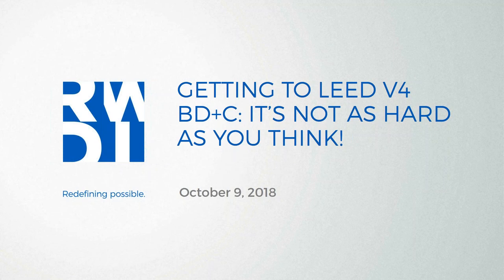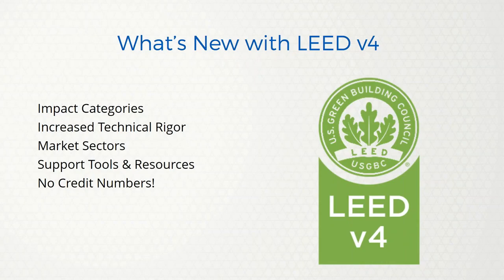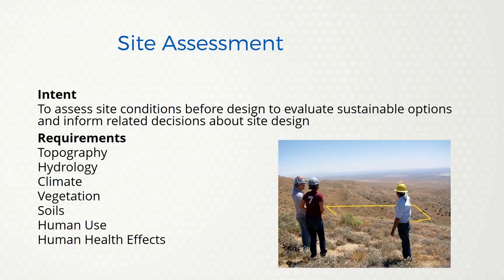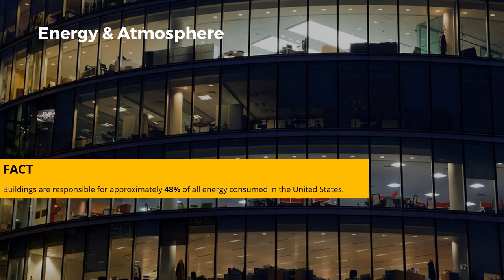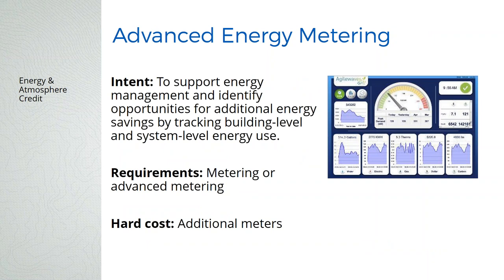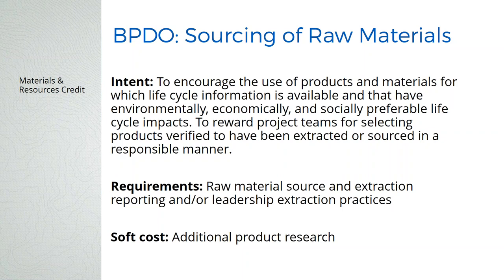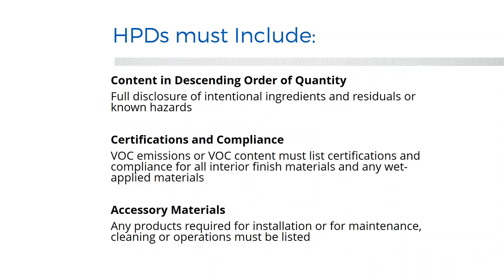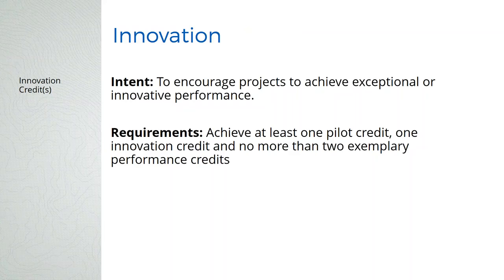Getting to LEED® v4 BD C It’s Not as Hard as you Think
This webinar will provide attendees with an overview of changes from LEED v2009 to the LEED v4: Building Design and Construction rating system. The presentation will go through each of the categories of concern and map the LEED v2009 credits to the LEED v4 credits where applicable.  While doing so, we will discuss the thinking behind the changes and how these will influence market transformation and building performance. The goal is to give attendees a better understanding of the new system and have confidence in their ability to use it